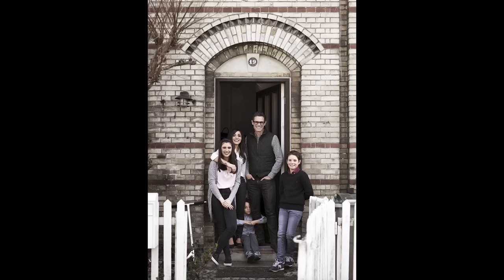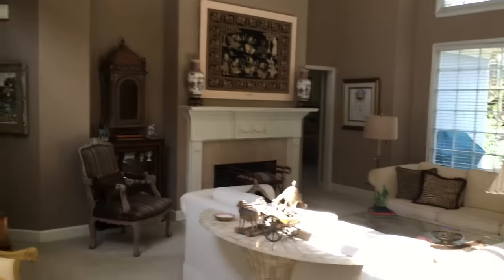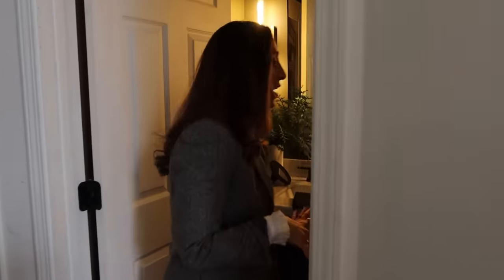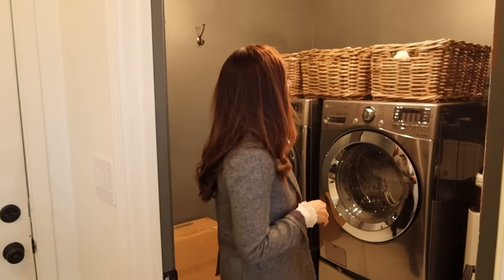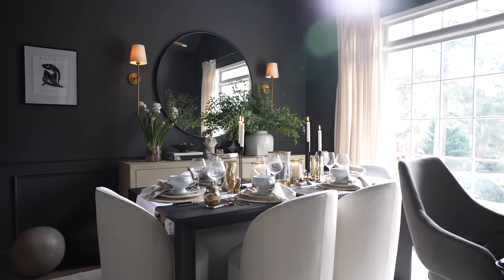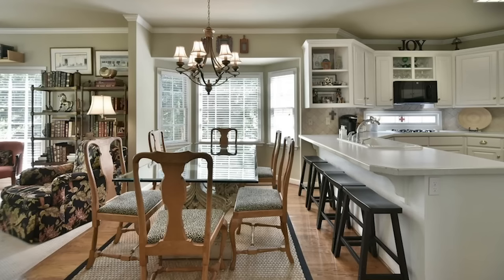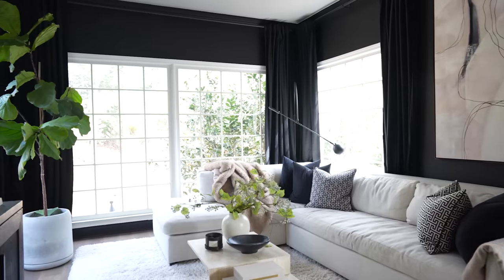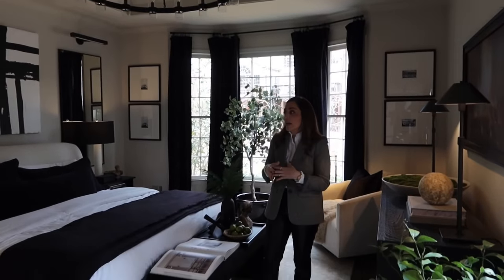TOUR our MODERN COTTAGE After 7 YEARS OF RENOVATIONS!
Welcome to our LIVING channel.  We've Valentina and Jack and we've been married for 25 years.  After a few years being married we decided to embark on an adventure that took us to live in Spain, Morocco, and Denmark.

Now, let's fast forward seven years, and we found ourselves back in our hometown of Atlanta. Our hearts led us to a charming 1993 house that was in dire need of a transformation. In this vlog, we invite you to join us on a tour of our modern cottage and the updates that we've made over the last seven years.

We're sharing the process of renovating and updating this beautiful modern cottage. We're so grateful to be able to update and care for this home and thankful to be able to share this story with all of you as well.

Bathroom sconces
Bathroom vanity

Living Room:
Bookcases: RH
Marble Bowl
Table Lamp
Floor Lamp

In the dining room:
Sideboard: RH
Similar Sideboard
Wall Sconces
Round Mirror

Bed in white chunky boucle
Similar Chair